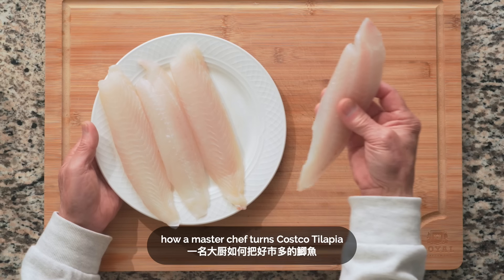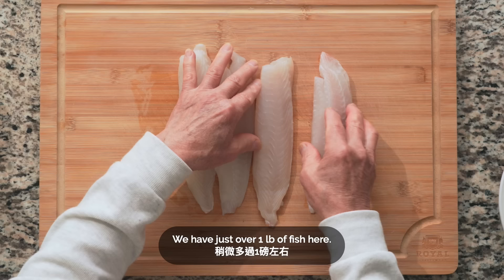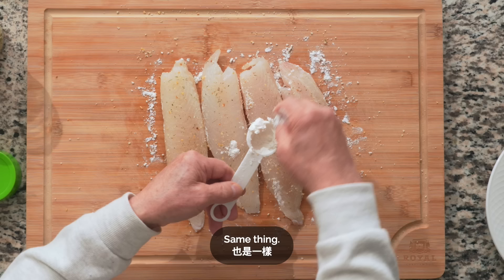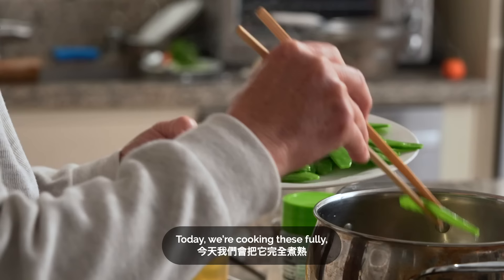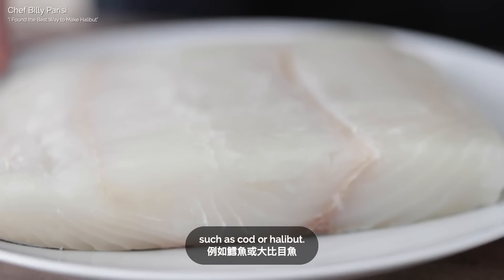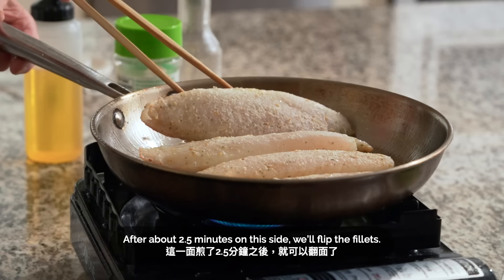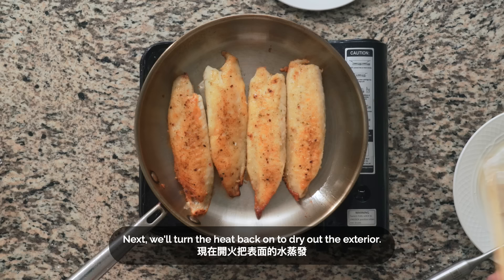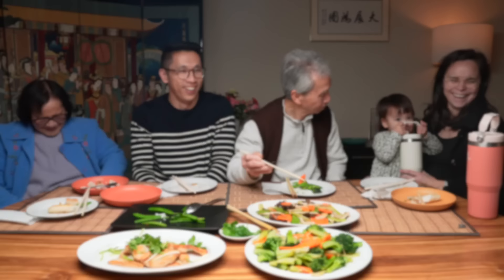🐟 How a Chinese Chef cooks Costco Tilapia! (煎鯽魚)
Watch Daddy Lau teach us how to make pan-fried tilapia. It’s a super quick and cheap recipe that you can use for any kind of fish fillet. Perfect for weeknight dinners!

👩‍🍳 JOIN THE CANTO COOKING CLUB 👩‍🍳
Develop the intuition and foundation to cook Cantonese food with exclusive classes from Daddy Lau!

🍴 RECIPE + INGREDIENTS🍴

If you enjoy these videos and want to support us being able to continue creating content for many years to come, we’d love for you to consider becoming a patron of Made With Lau.

- Electric Burner
- Gas Burner
- Non-Stick Wok
- Carbon Steel Wok

🔪 KNIVES WE USE/LOVE 🔪
- Dad's 40 year old Chinese Chef Knife

- Instant Read Thermometer #1
- Instant Read Thermometer #2
- Food Scale

🍜 DAD'S SPECIAL INGREDIENTS 🍜

If you don't live near an Asian market, you buy these online / on Amazon:
- Sesame Oil
- Rice Cooking Wine
- Premium Oyster Sauce
- Chili Oil
- Hoisin Sauce
- Chicken Bouillon
- Shaoxing Cooking Wine

Options for Vegetarian Oyster Sauce

Note: These links are affiliate links, which means that if you use our links to purchase these ingredients, our family earns a small amount for the sale - at no extra cost to you. If you use these links, we really appreciate the support!

🔗 LINKS MENTIONED 🔗

⏲  CHAPTERS ⏲

00:00 - Destring snow peas
00:42 - Defrosting fish
01:15 - Prepare tilapia
02:55 - Blanch snow peas
03:50 - Pan-fry tilapia
04:29 - On tilapia
04:50 - Continue pan-frying tilapia

💛 OUR FAMILY 💛

🎵 OTHER CREDITS 🎵

Produced by Randy Lau
Edited by Willard Chan, Nicole Cheng
Translation by Arlene Chiu, David Loh